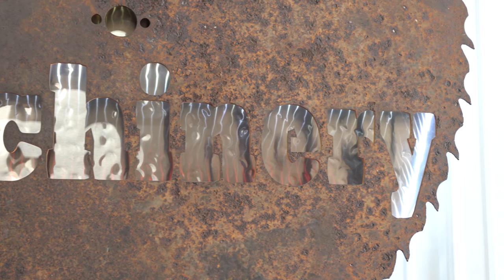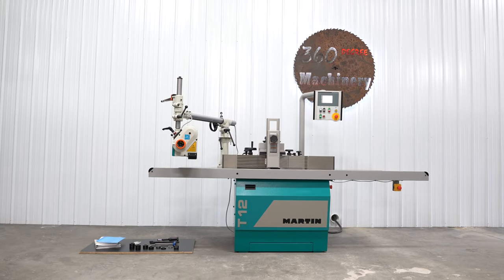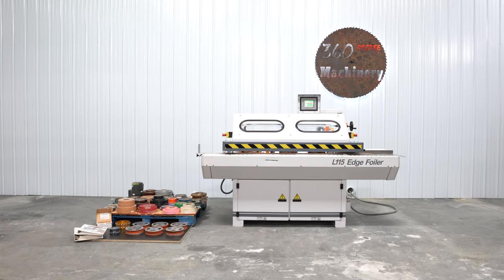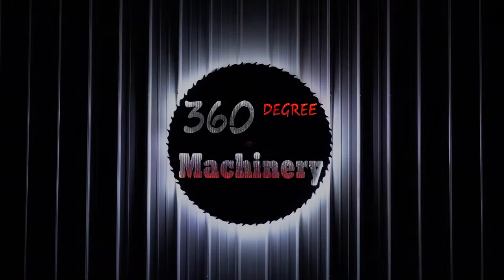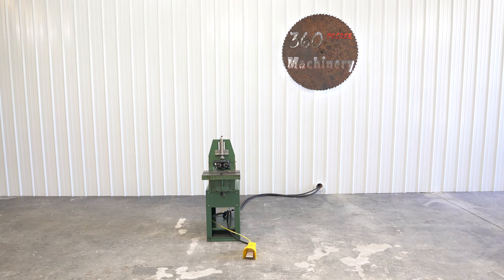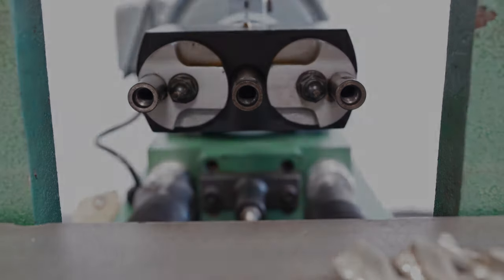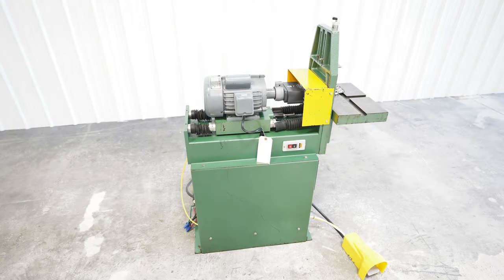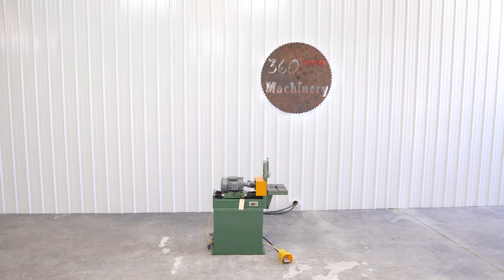GRIZZLY G4185 3 SPINDLE HORIZONTAL BORING MACHINE